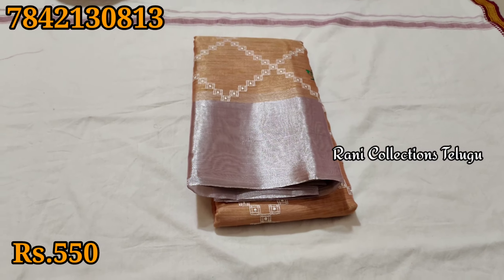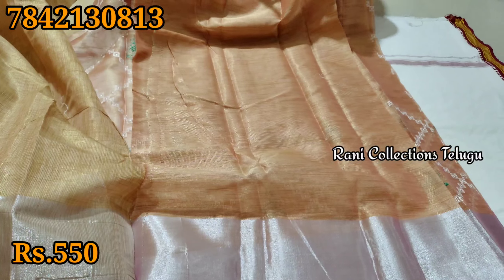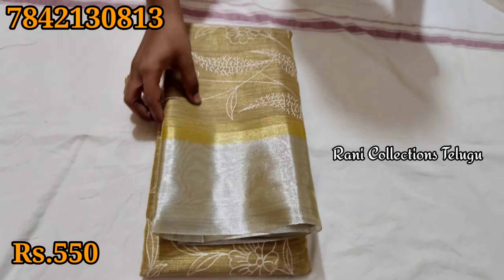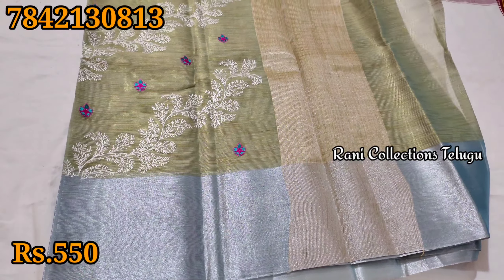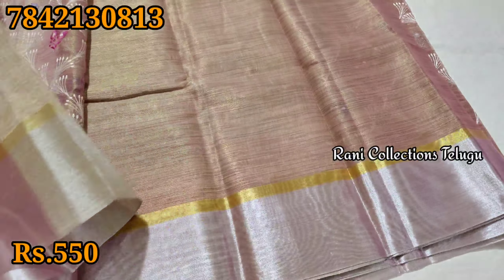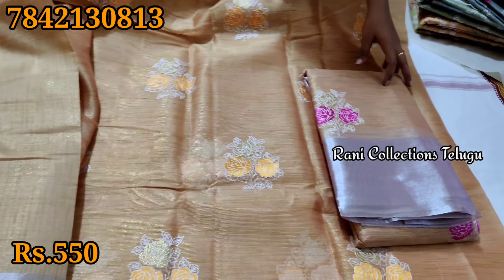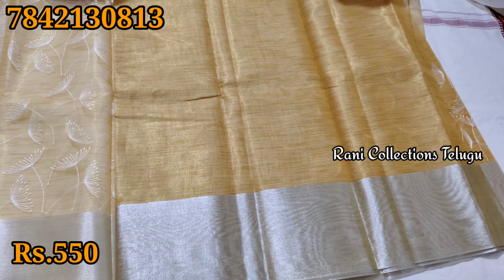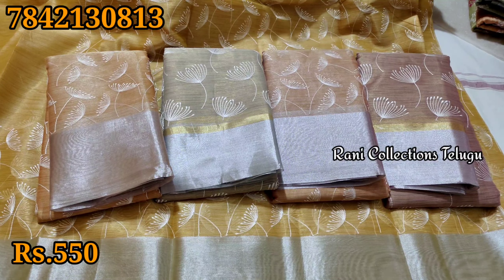Tissue Sarees at Rs.550 only || Single Saree Home Delivery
Matka Tissue Sarees at Rs.550 only  || Single Saree Home Delivery

Shop Name
Rani Collections

Address
Medipally,
kamala nagar,
500098,
Hyderabad.

In house sale
if any One Interested to Come to our home call us and schedule your timings.